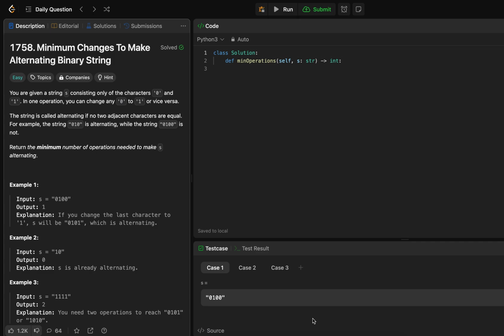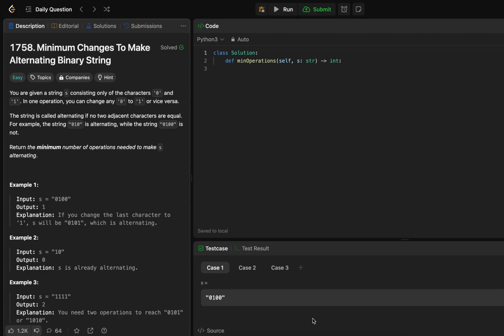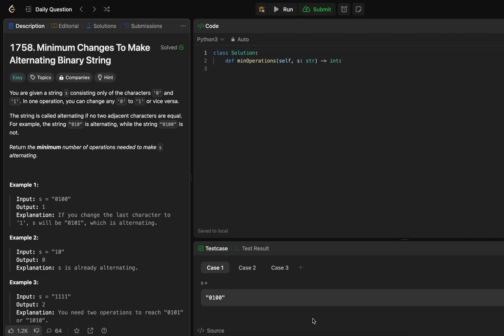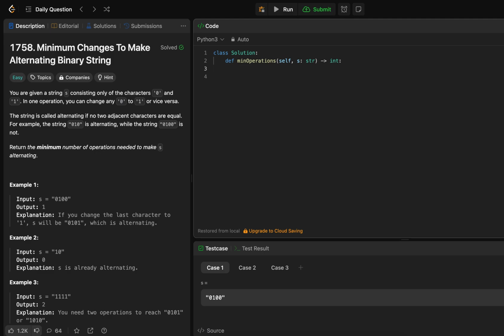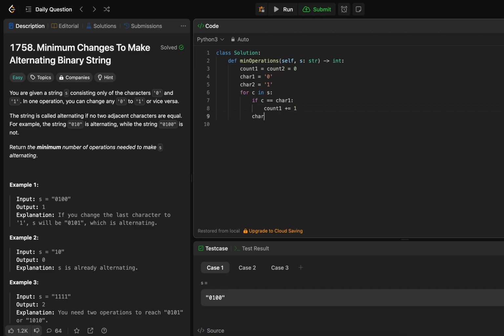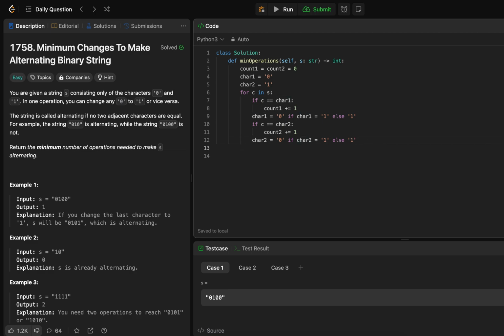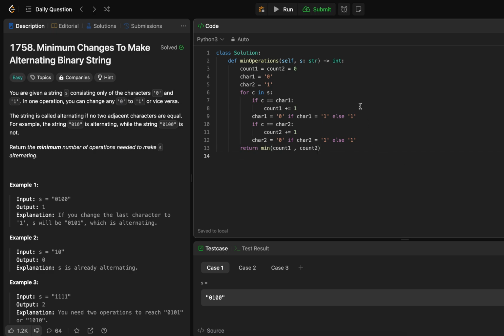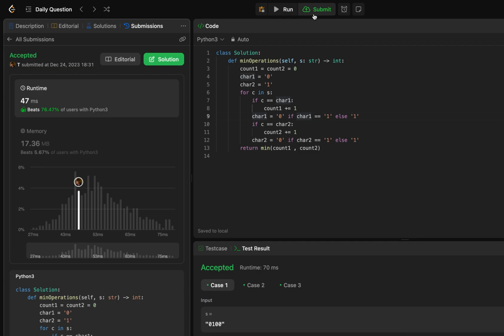LeetCode 1758 Minimum Changes To Make Alternating Binary String | python